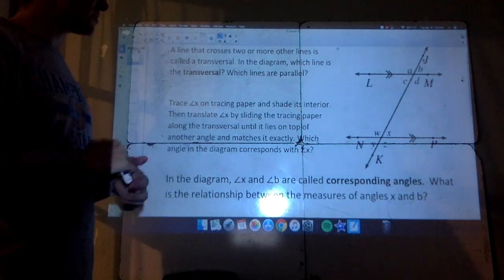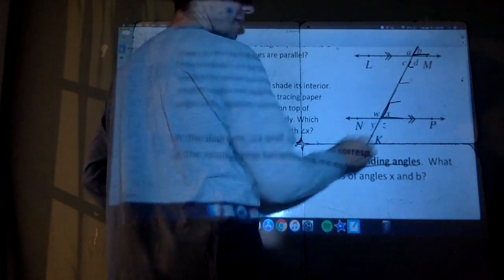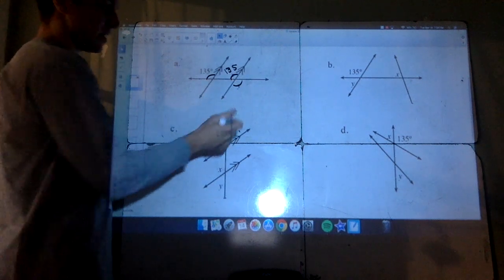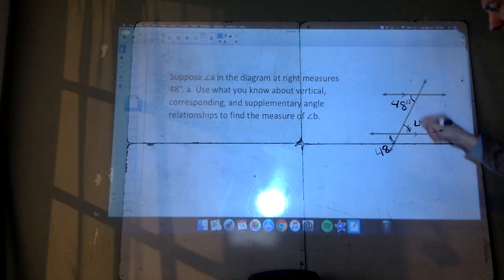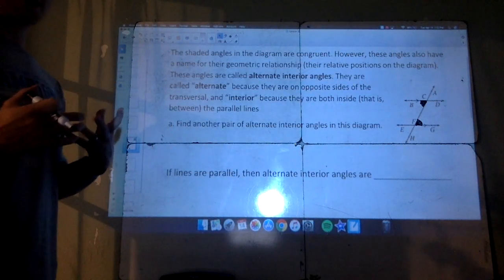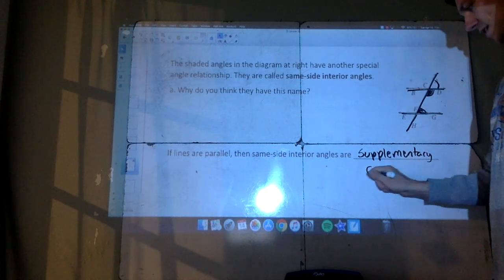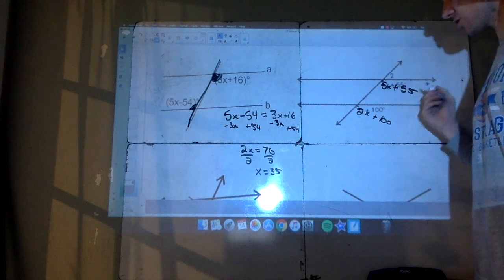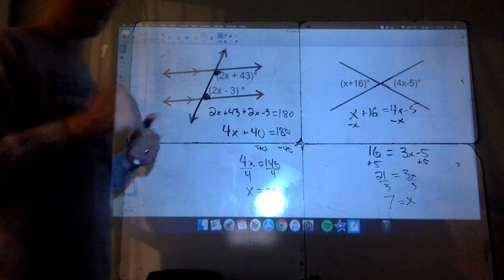Math 1 Week 4 Lesson 1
Parallel Lines Angle Relationships